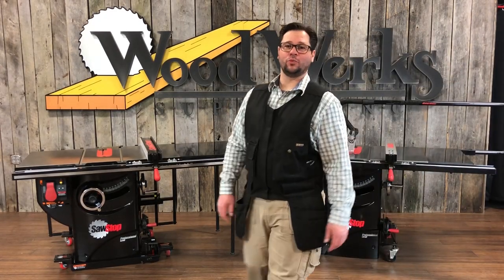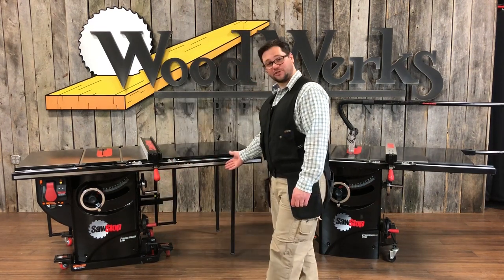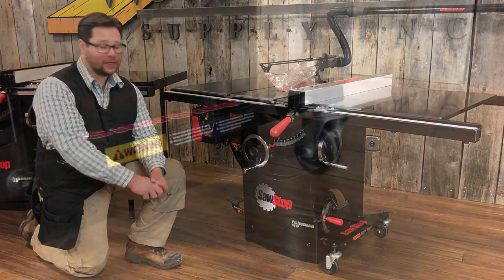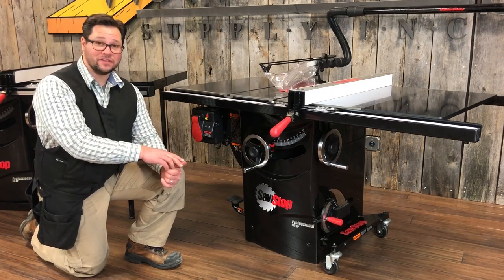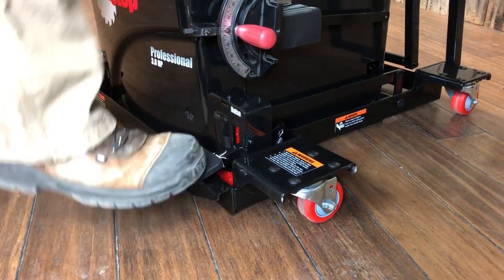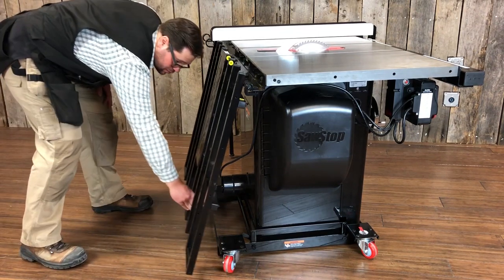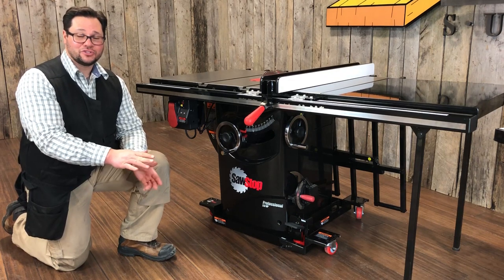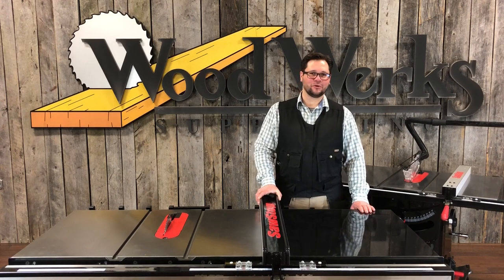WWS Saw Stop Mobile Bases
How to make your table saw mobile to fit your work space.